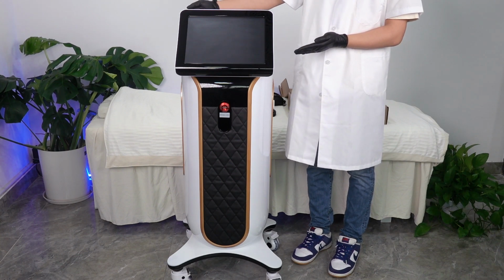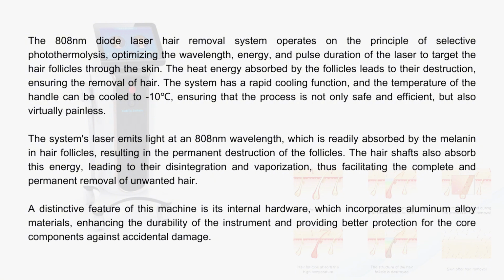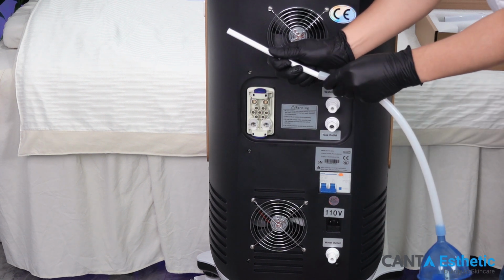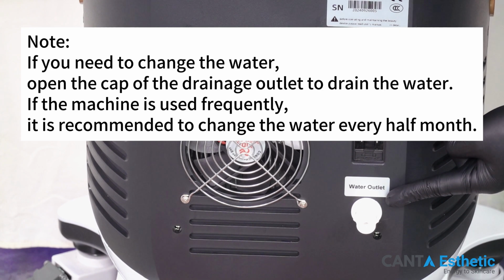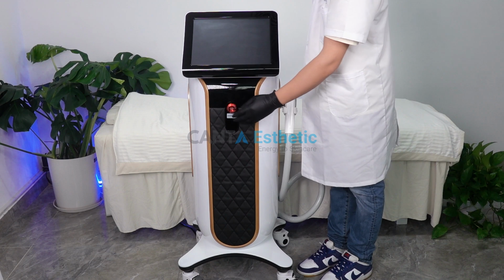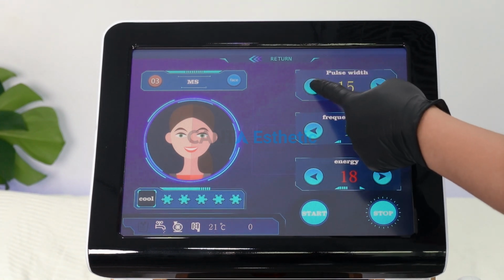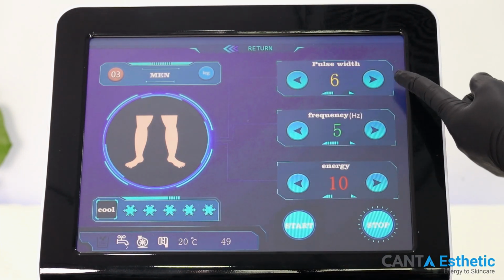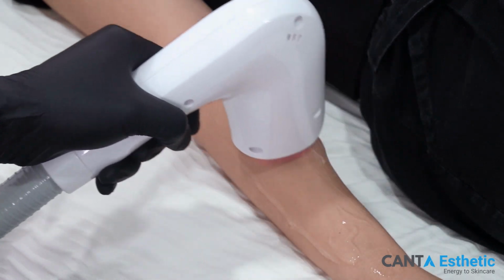How to Install and Set Up the 808 nm Diode Laser For Hair Removal LitePro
🌟 Say Goodbye to Unwanted Hair! 🌟 Join us in our latest video where we unpack and demonstrate the sleek 808 nm Diode Laser For Hair Removal LitePro. Perfect for professionals aiming for top-notch efficiency and those curious about cutting-edge hair removal technology! 🛠️💡

🔗 [Watch Now] to see how effortlessly you can achieve smooth, hair-free skin. 🎉